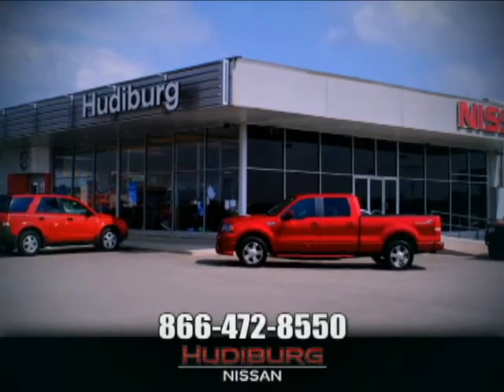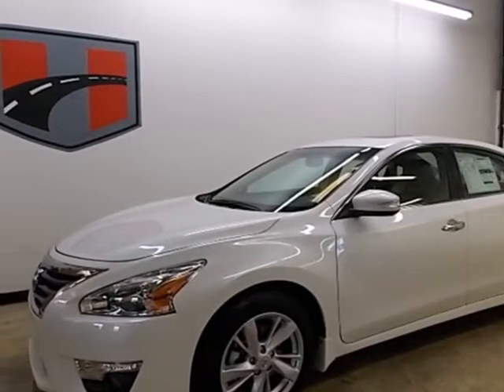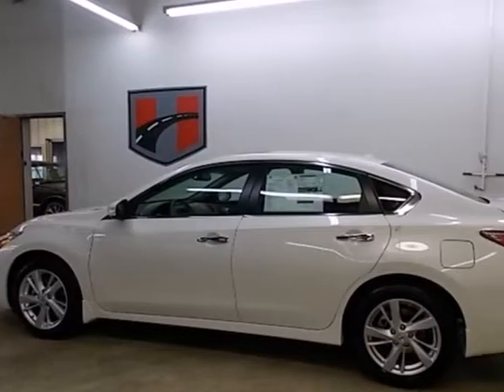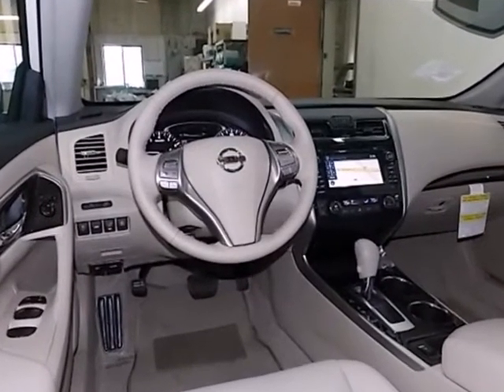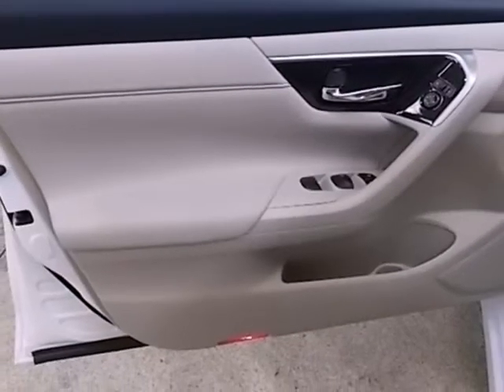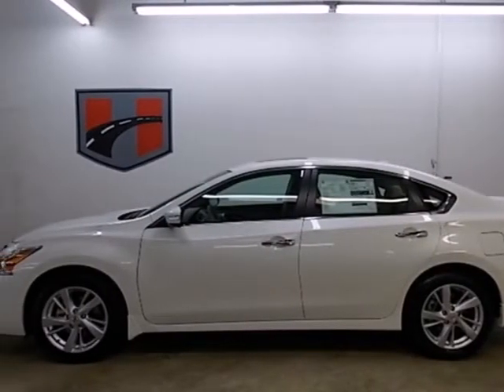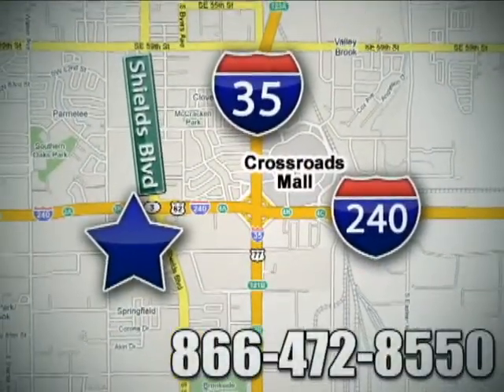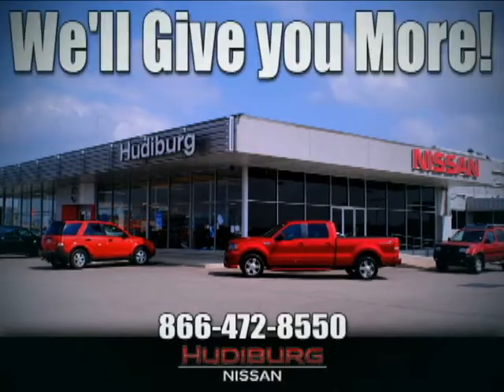2013 Nissan ALTIMA Oklahoma-City OK Norman OK Tulsa, OK #36814 - SOLD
Year: 2013
Make: Nissan
Model: ALTIMA
Trim: SL
Engine: 2.5 Liter 4 Cylinder
Transmission: Automatic
Color: Pearl white
Interior: Beige
Stock #: 36814